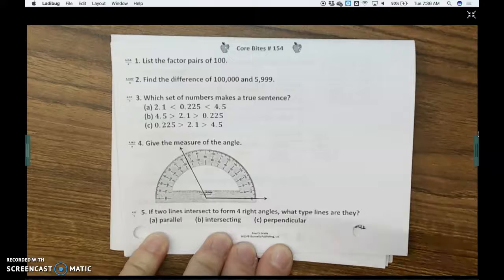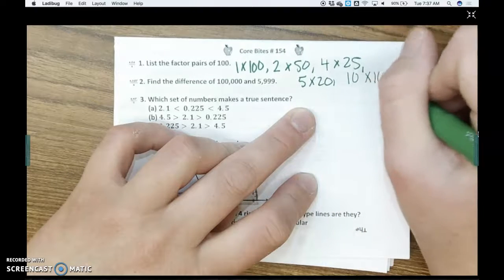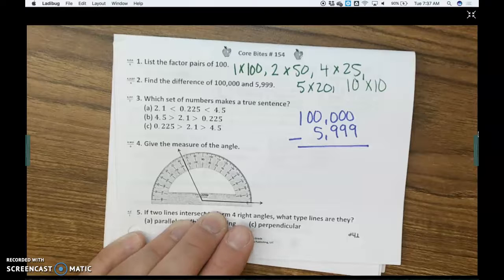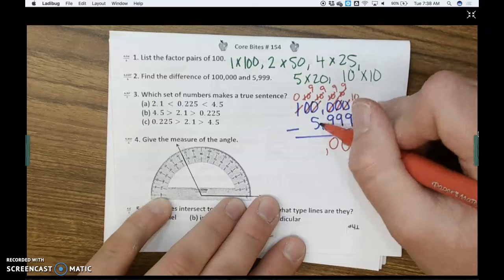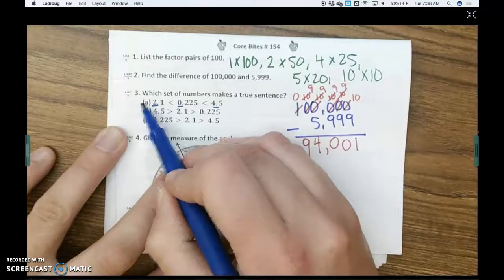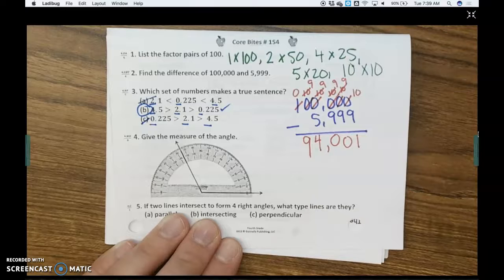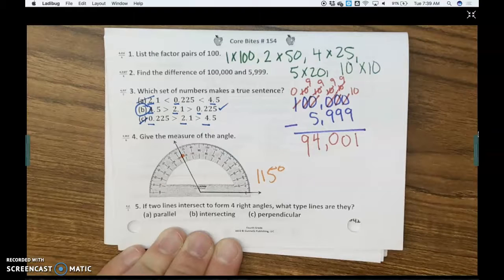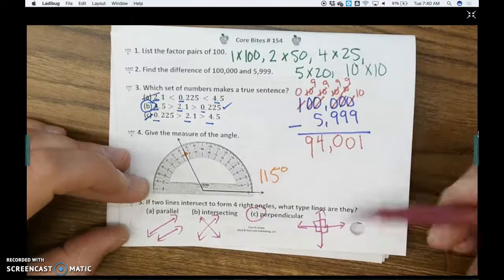Core Bites # 154 - 4th Grade